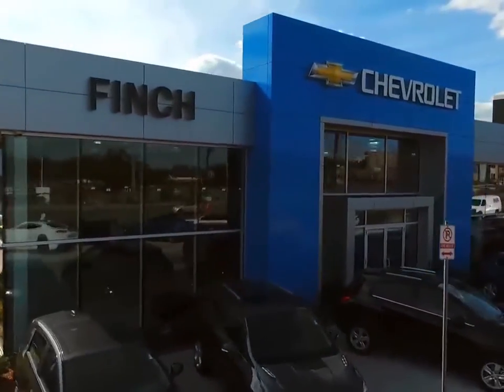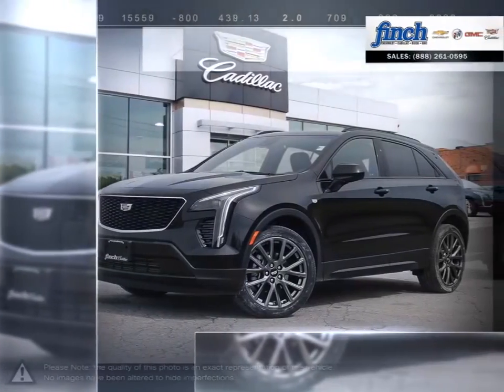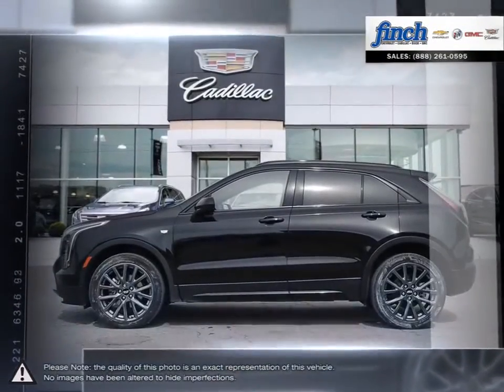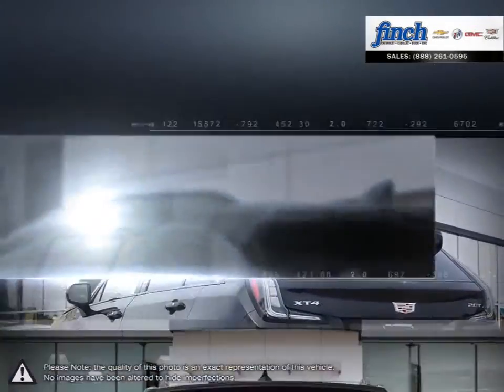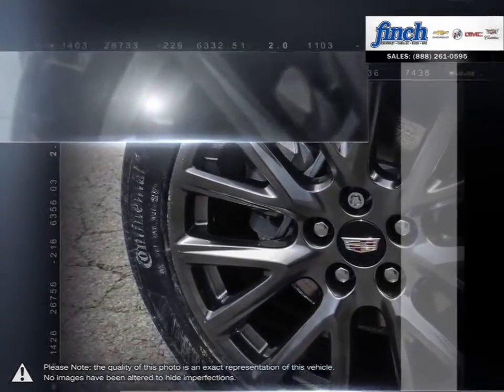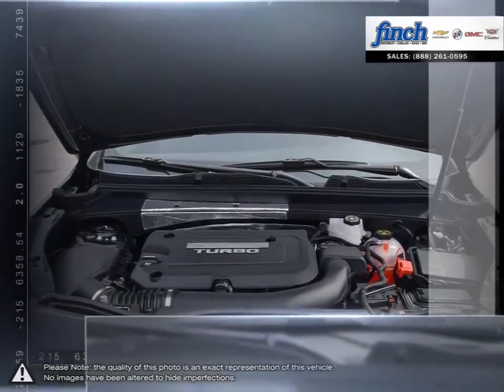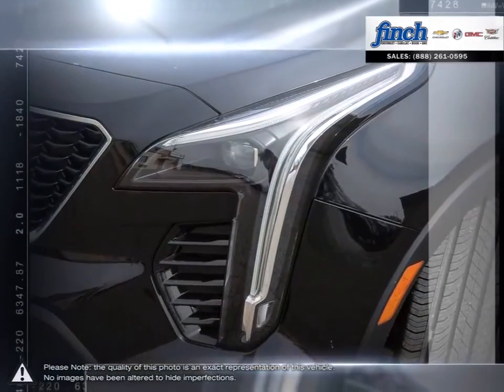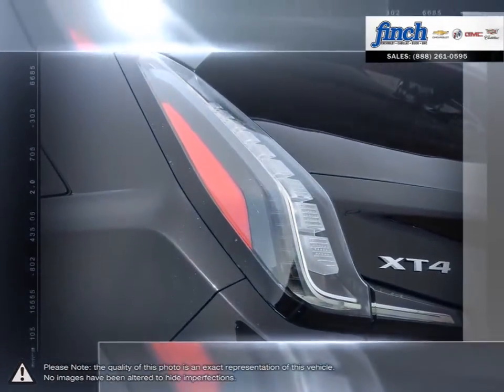2019 Cadillac XT4 | Finch Chevrolet | 1GYFZFR48KF177852